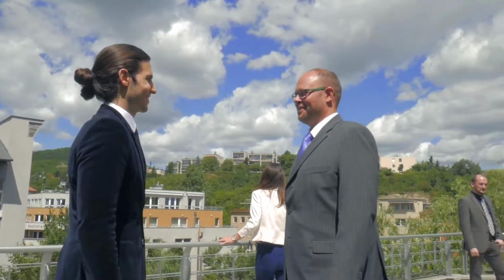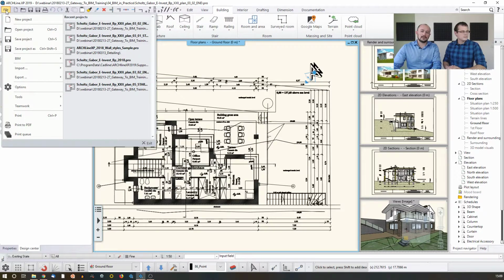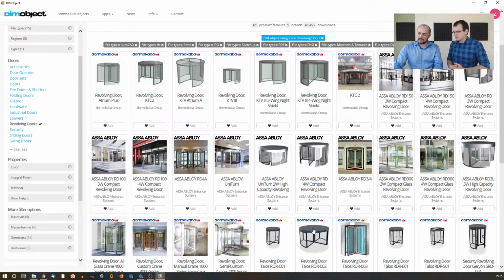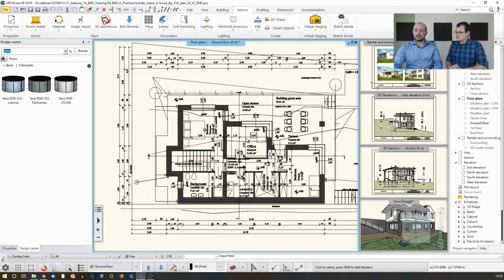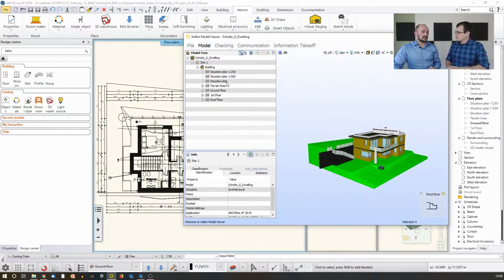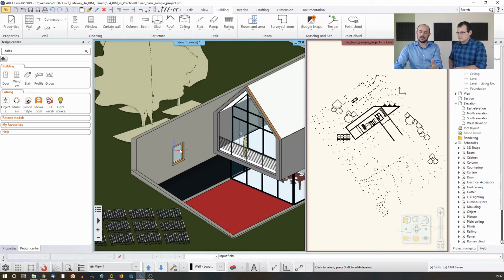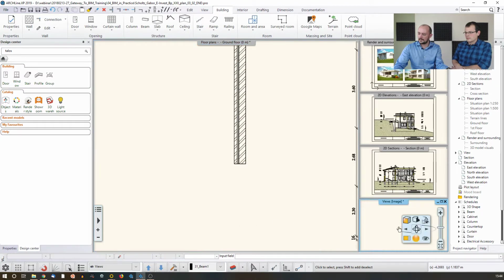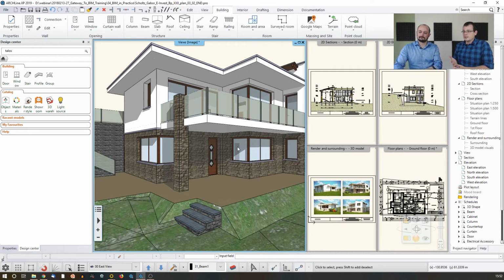BIM in Practice ARCHLine.XP WEBINAR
The fourth module of our Gateway to BIM looks at the benefits of BIM - object libraries, properties, LODs, etc. Check out our live show.

Topics:

Benefits of BIM - Essential Requirements
Common Information and Data Environment, BIM Parameters
Download from BIM Libraries
Drawings Management
Use of IFC in information collaboration
Level of Detail and Volumes
Templates